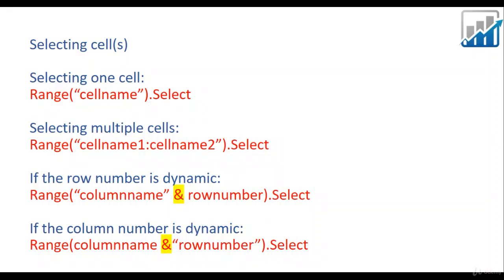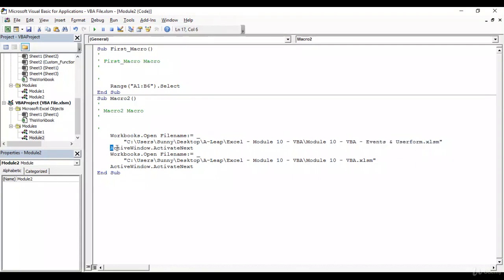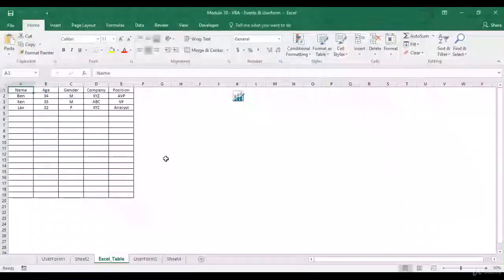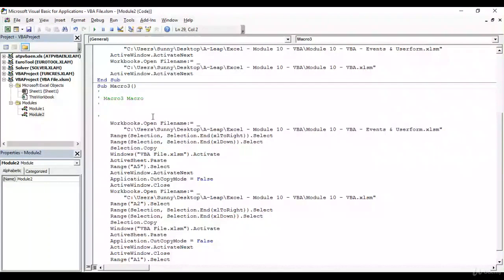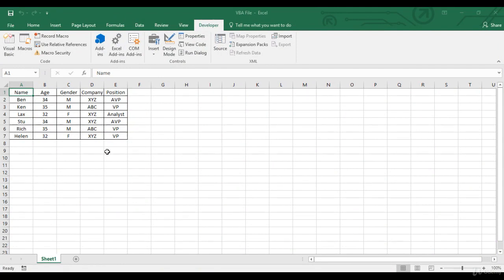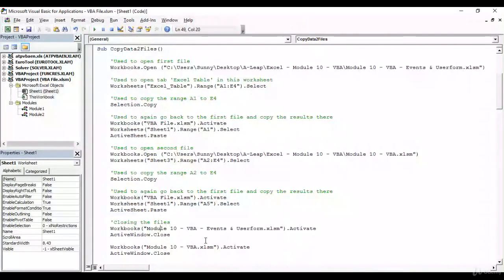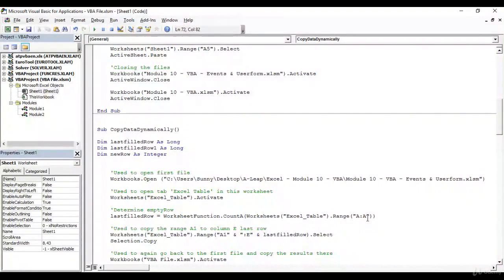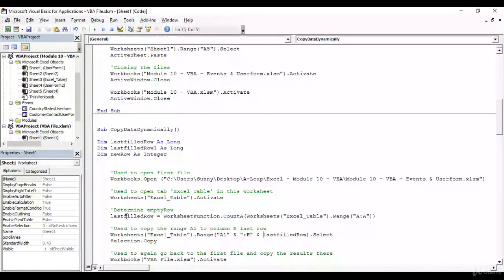VBA Basic Building Blocks in Excel - Part 2